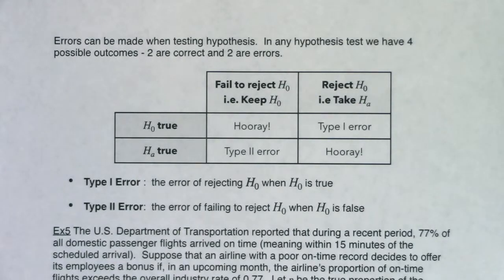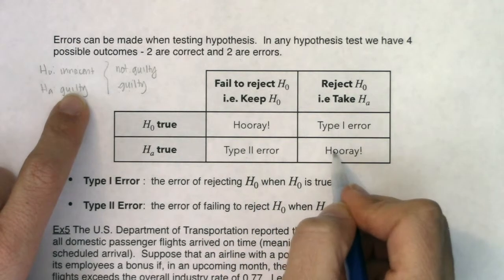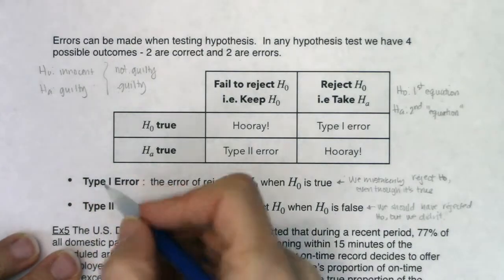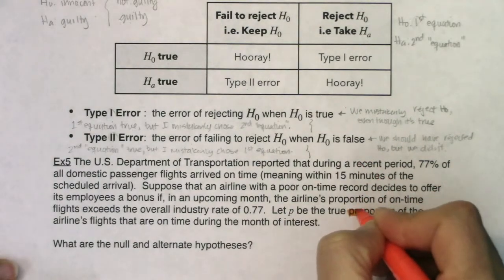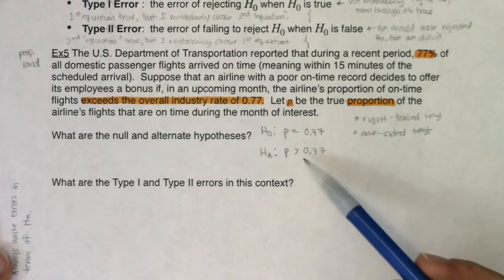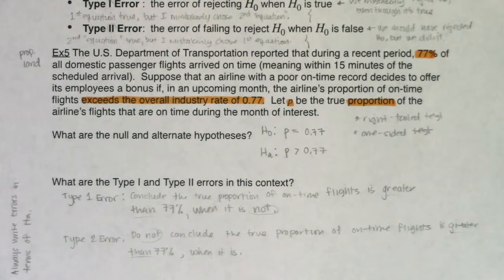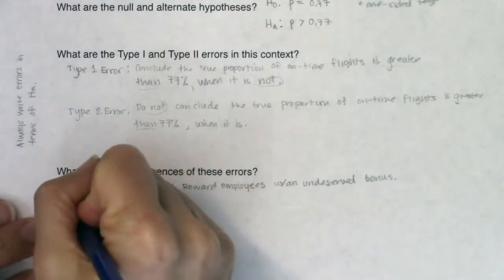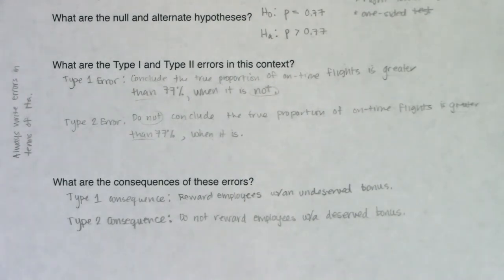Math 43 Chapter 9 Ex 5